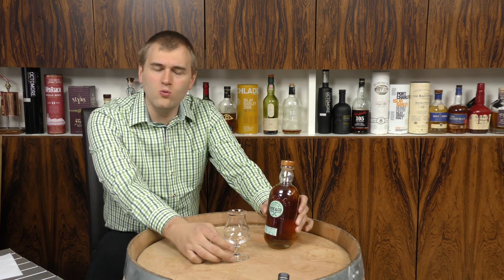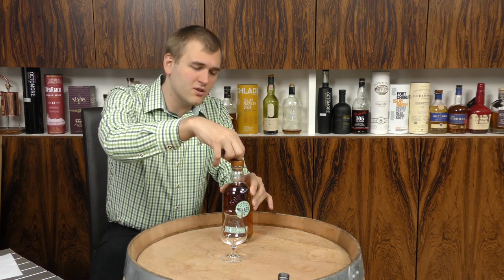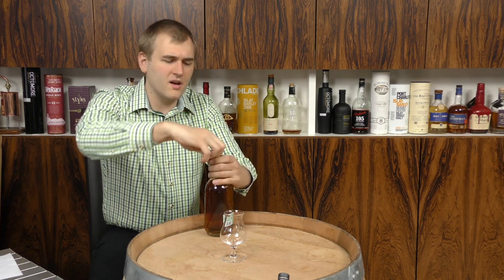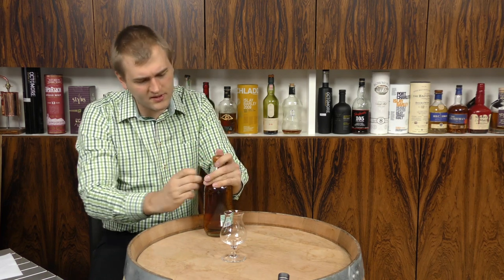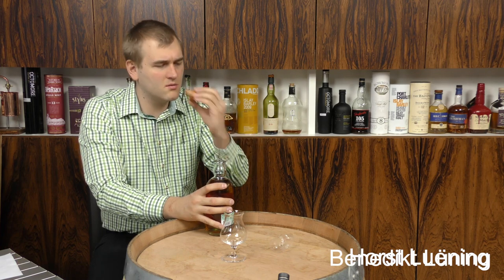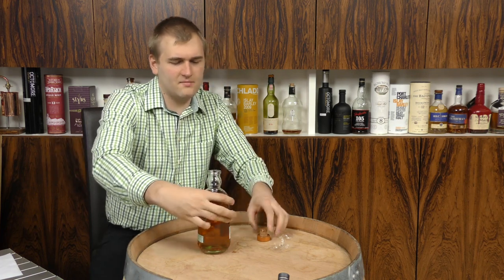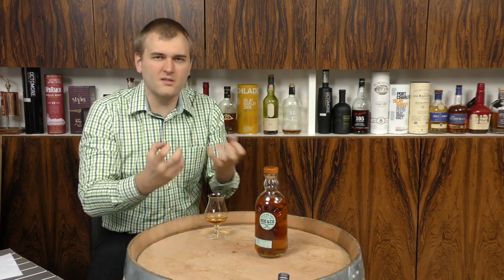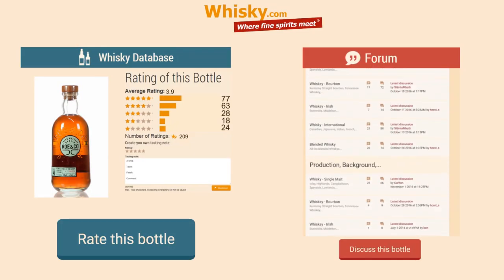Whisky Review/Tasting: Roe&Co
Nosing 4:38
Whisky.com reviews the Roe&Co.